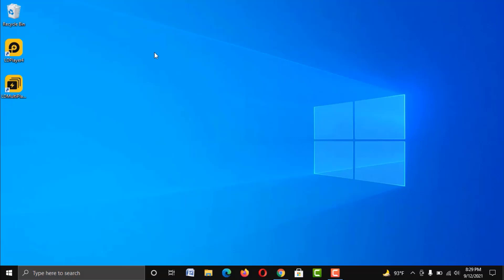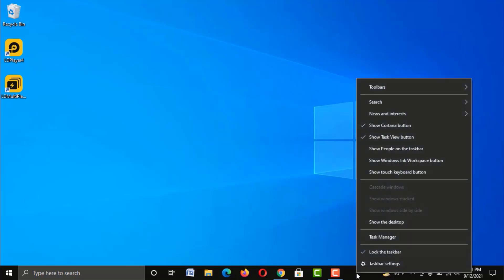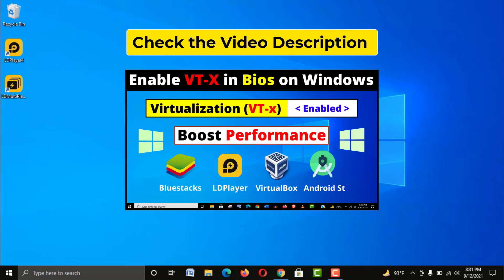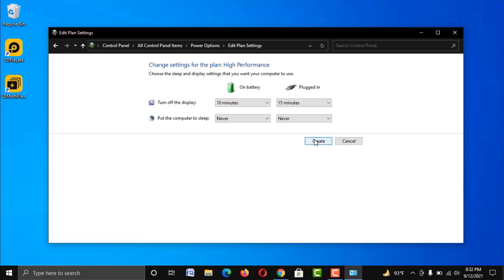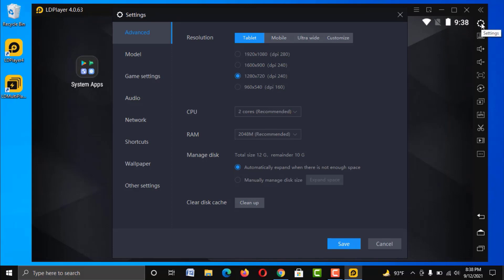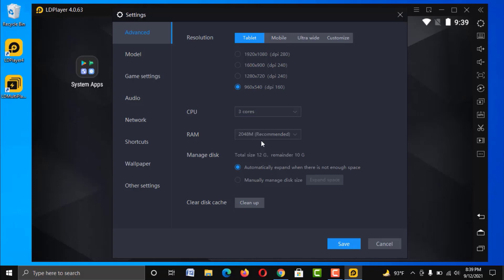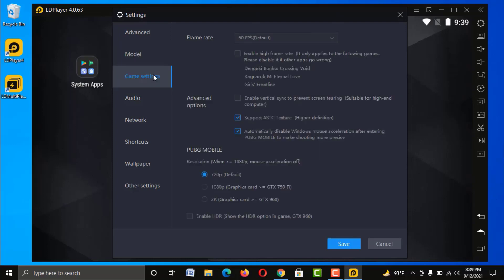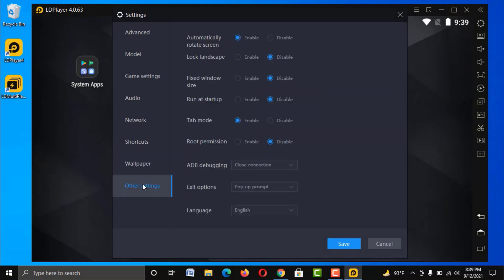LDplayer Best Settings for Low End PC - Speed up LDplayer and Fix Lag for Gaming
LDplayer Best Settings for Low End PC - How to Speed Up LDplayer and Fix Lag for PUBG and Free Fire Gaming.

Ldplayer emulator is considered as one of the most popular gaming emulator for pc 2022. By following this tutorial, you can easily fix lags problems of ldplayer android emulator and you will enjoy best gaming experience according to your system configuration.

In ldplayer settings option, there are mainly three options - resolution, cpu and ram. And these features have the major impact on your emulator speed.

And most importantly, after changing ld player settings each time, you need to test your game play to find out the best ldplayer settings for gaming and It can vary for different system configuration. Thank you.